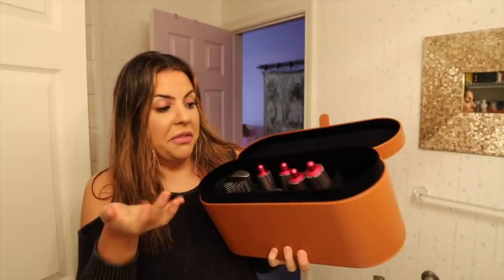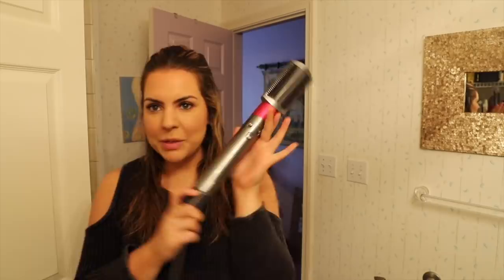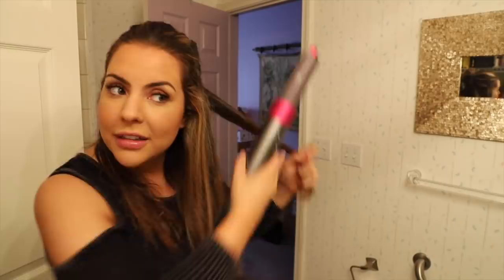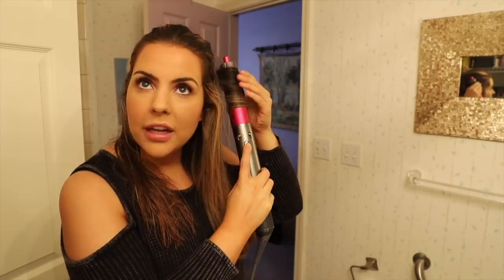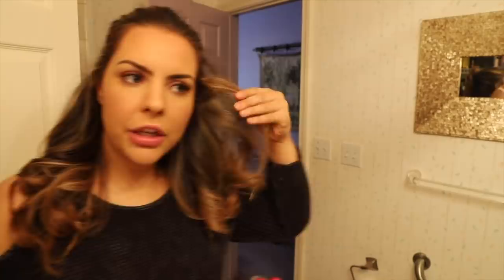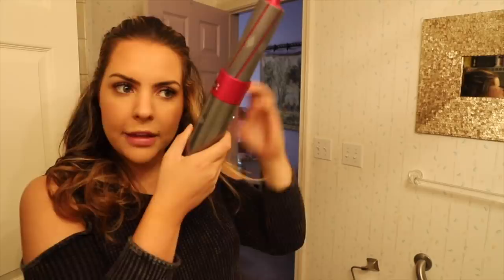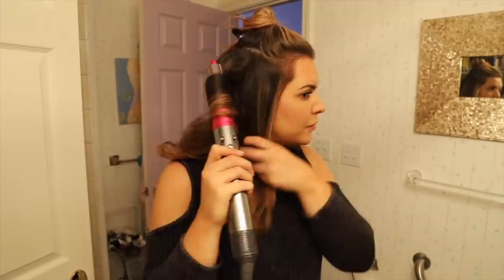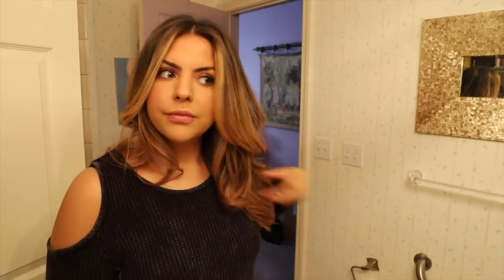$500 CURLING WAND?! | DYSON AIRWRAP REVIEW